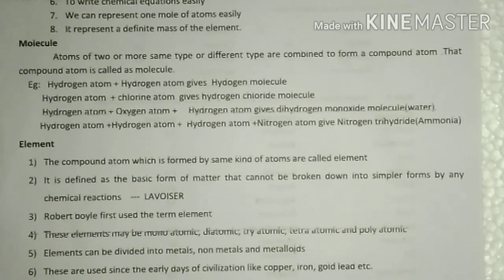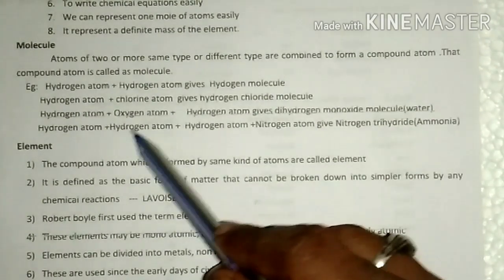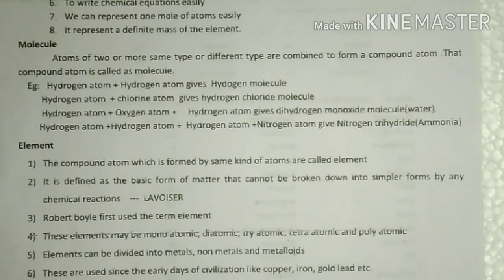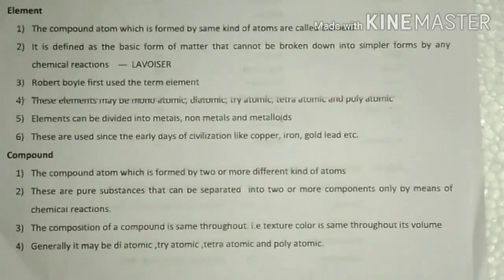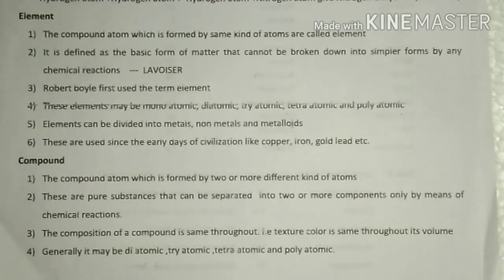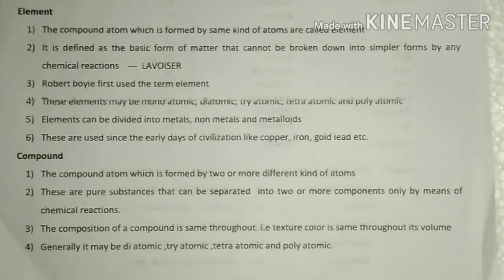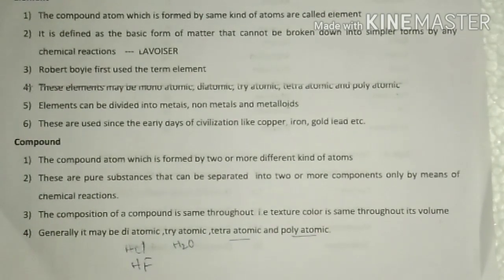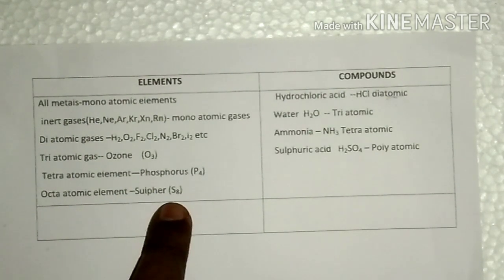BASIC OF CHEMISTRY / PART -3 / M.V.SASI BABU